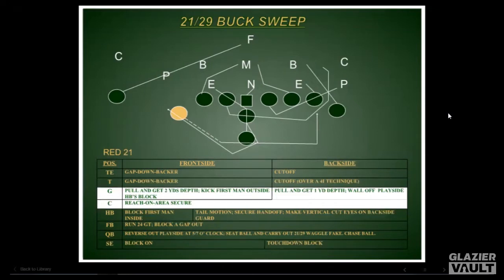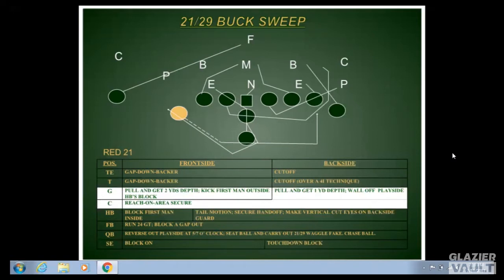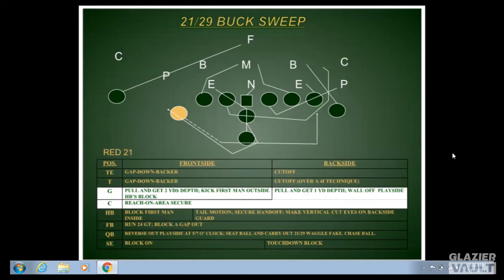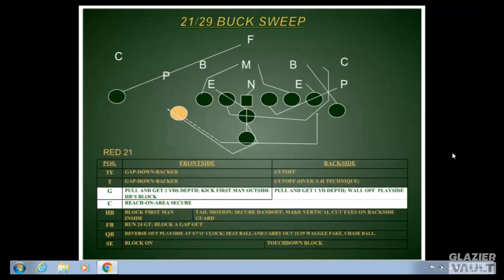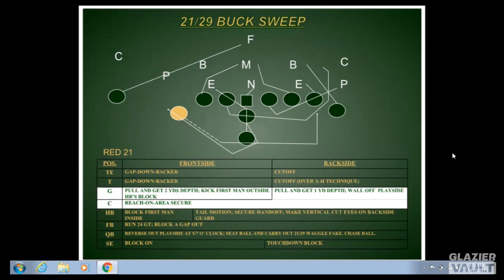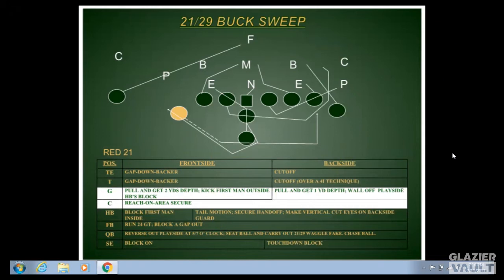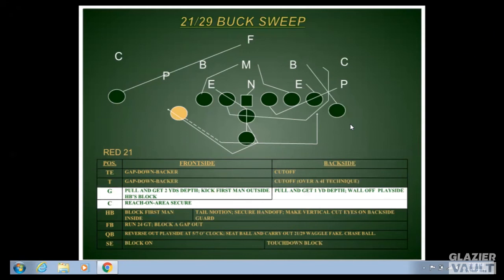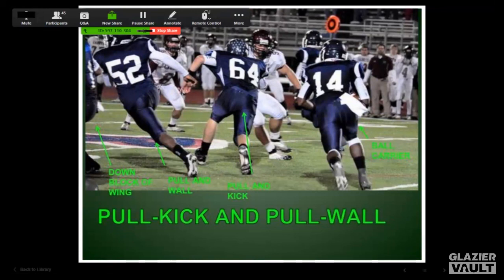Coaching the Buck Sweep with Emphasis on Center and Guard Play - Sonny Spurlock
Taken from: "Coaching the Buck Sweep With Emphasis on Center and Guard Play" on the Glazier Vault.